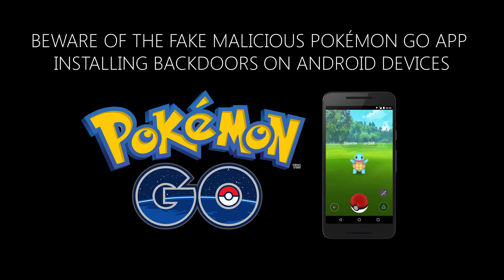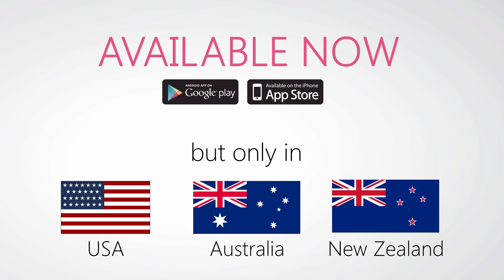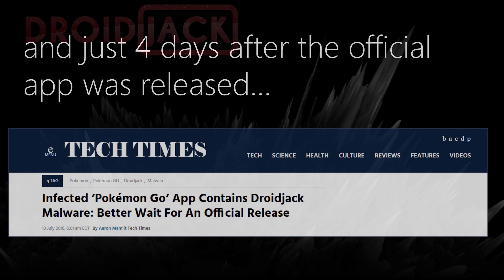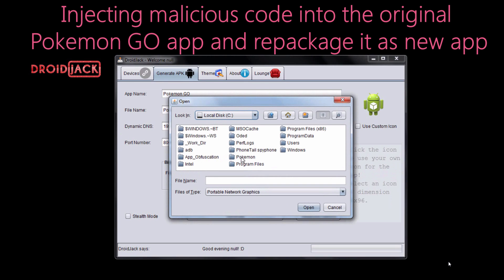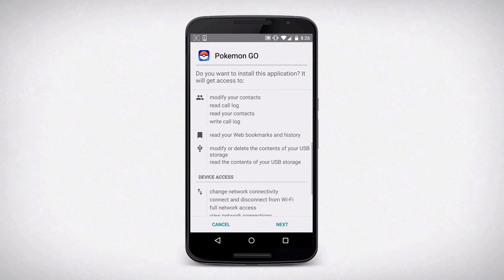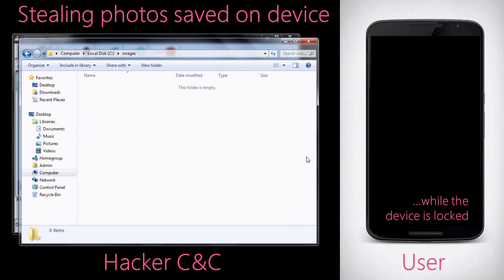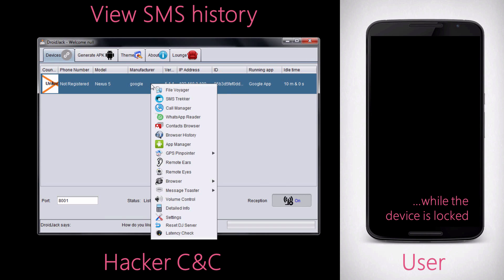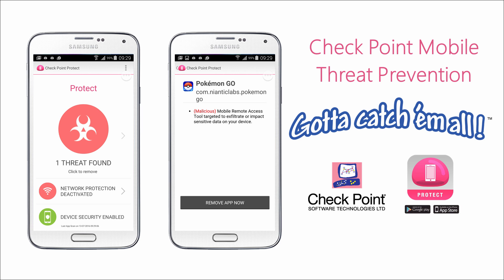Pokemon GO Repackaged Malware Demonstration | SandBlast Mobile Security Demo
The excitement over the new game Pokemon GO has taken the world by storm. Getting apps from unofficial sources can expose you to malicious apps that can be used to steal sensitive information or even to spy on you without your knowledge. In this video, Check Point explains how cybercriminals can repackage the Pokemon GO app for Android, turning it into malware that can steal messages, photos, and more. Check Point Mobile Threat Prevention can detect and stop repackaged malicious apps, keeping your device and the sensitive data on it protected from cybercrime.